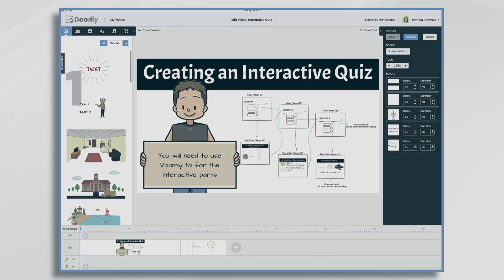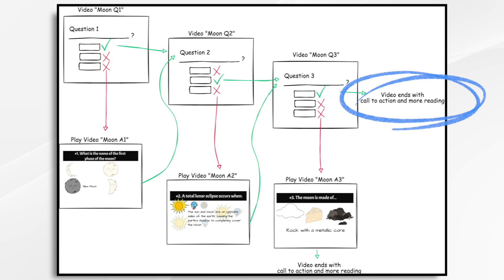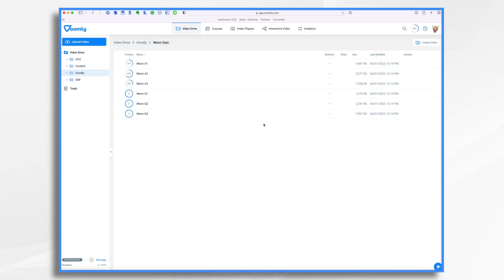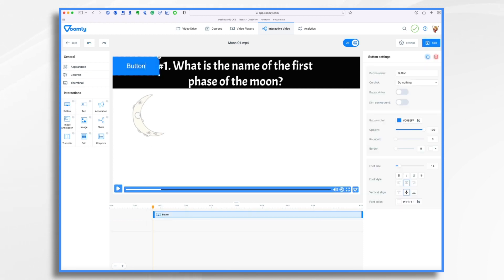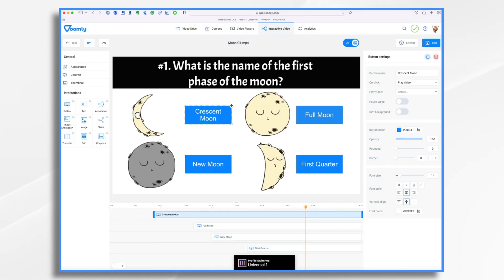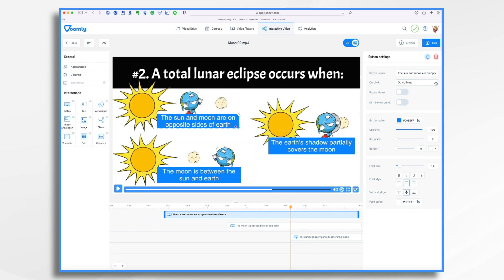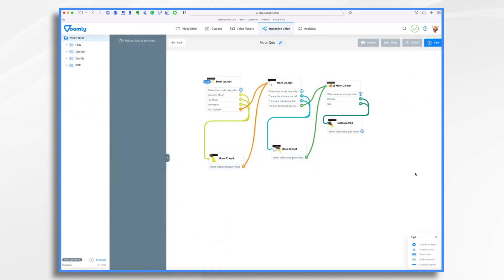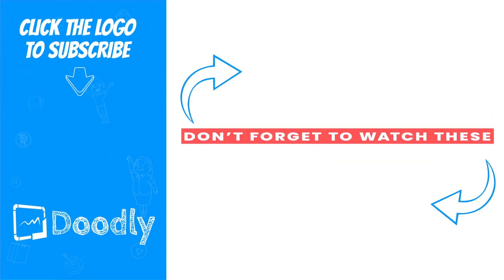How to Creative an Interactive Quiz Using Doodly!!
In this tutorial, we’re going to use Doodly and Voomly to create an interactive quiz. If you’re a teacher or trainer, presenting an interactive quiz is a great way to review material with your students! Pamela will show you how to do this by creating a Voomly “funnel” and making clickable buttons to link the videos.